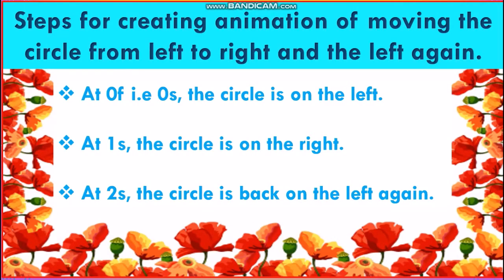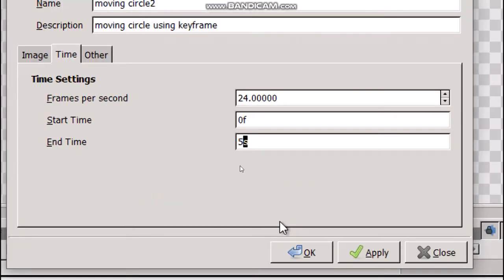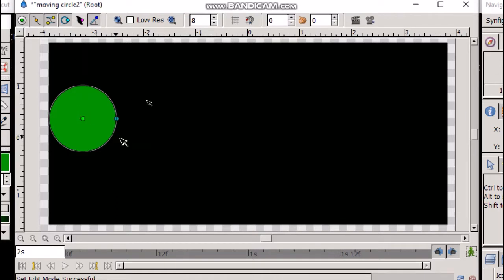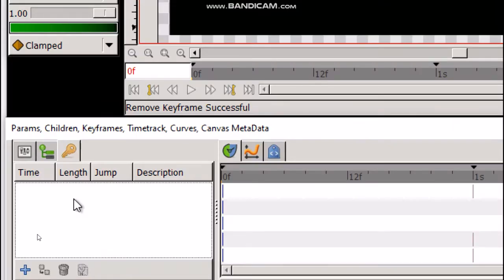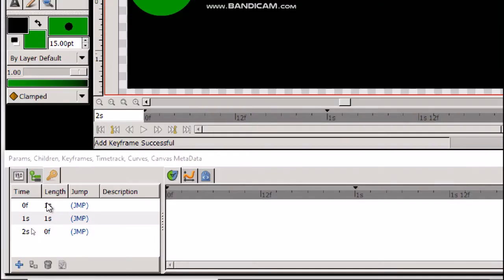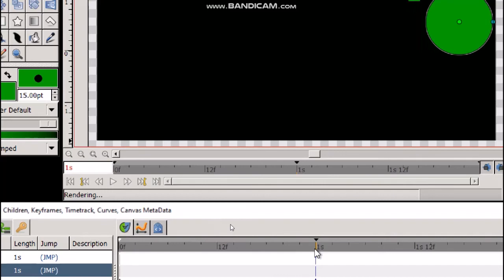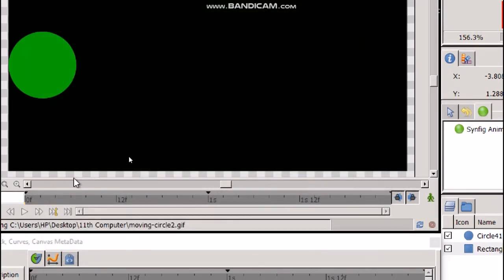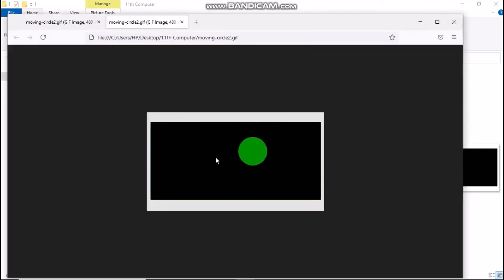Moving Circle using Synfig - Chapter 3 | Class 11th Computer | GSEB | Part 2 | By Parul Vaidya